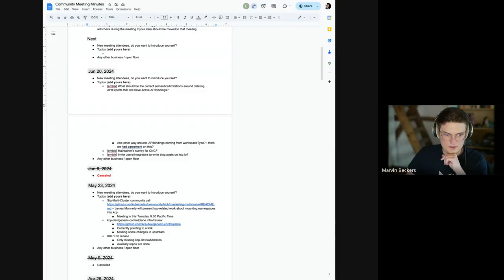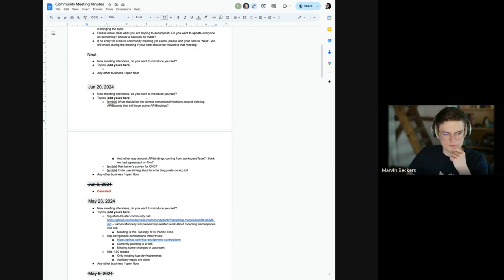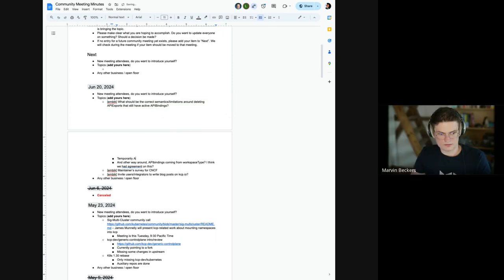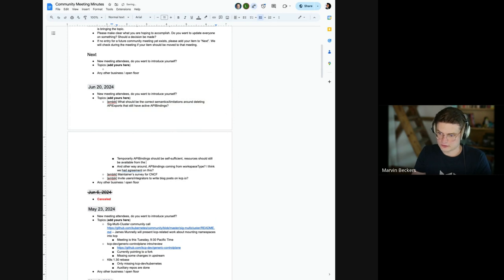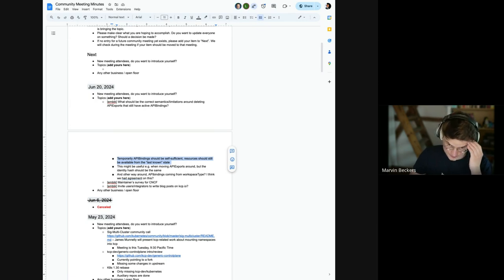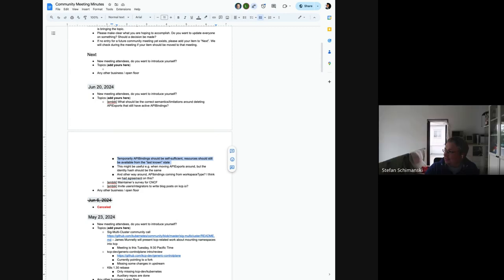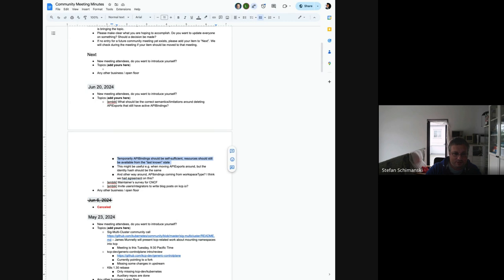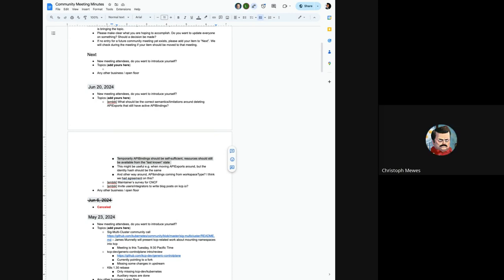Community Meeting, June 20, 2024